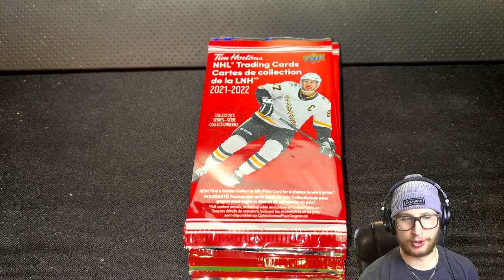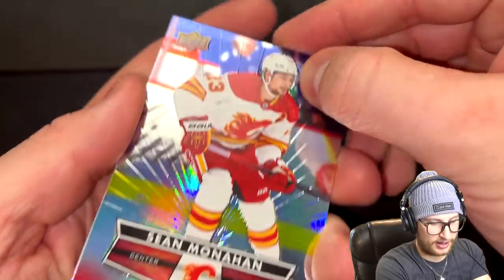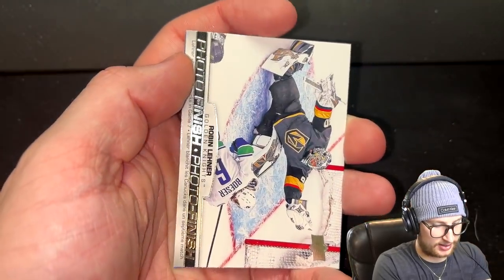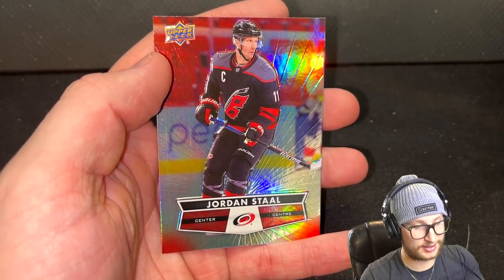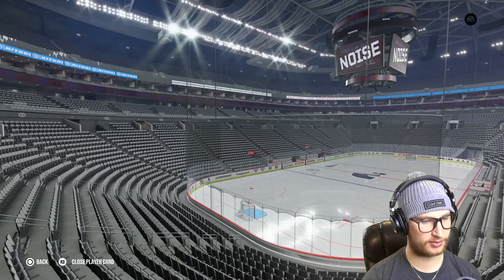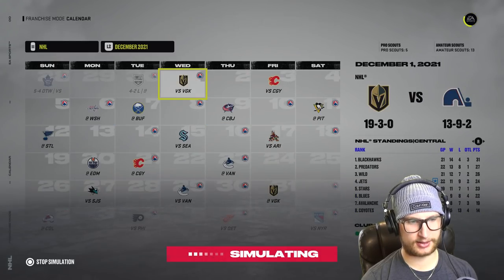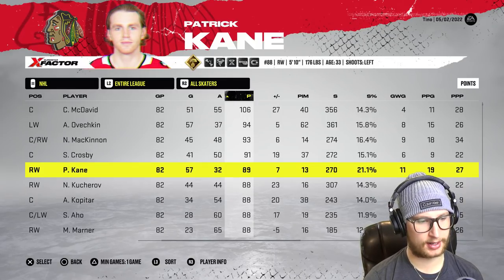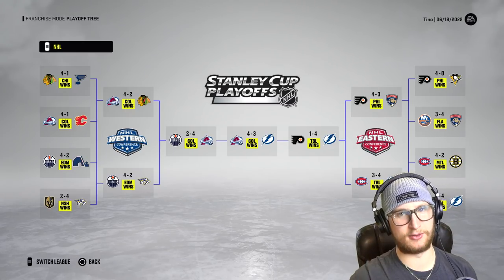NHL 22: Tim Hortons Hockey Card Pack Draft!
Randomly selecting one of the three cards, then opening Tim Hortons hockey card packs to see which player we get to keep! 😀